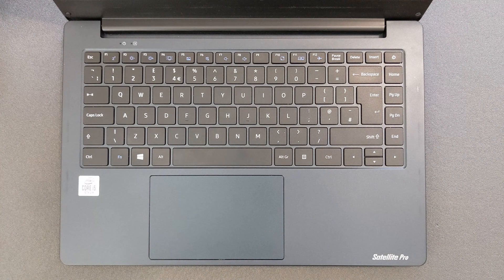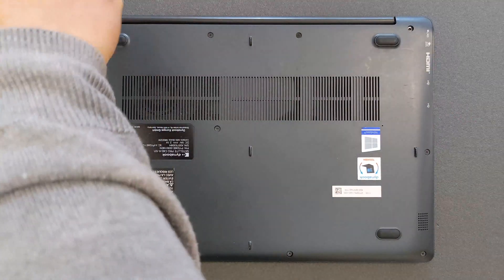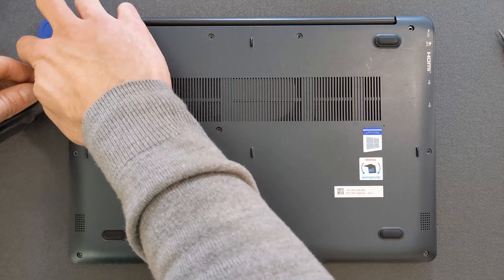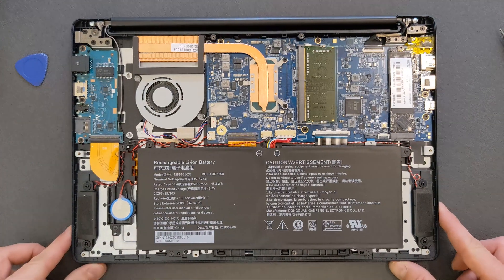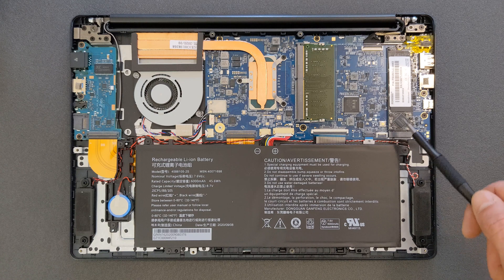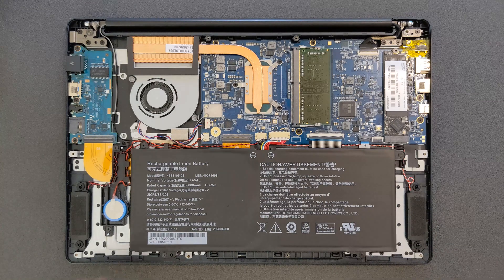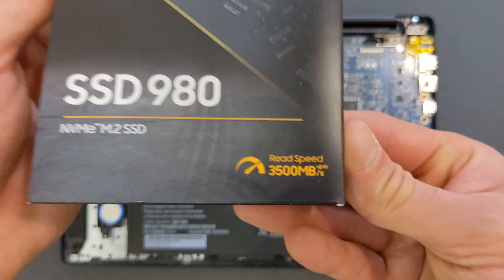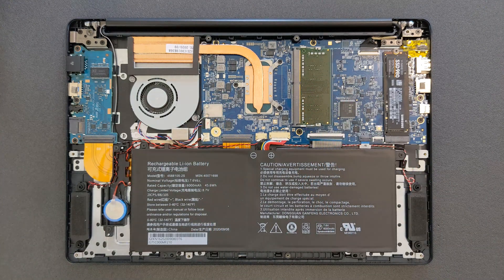Dynabook Satellite Pro C40 SSD and RAM upgrade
How to open Toshiba Satellite Pro C40-H-101 and install additional Memory or Hard Drive.

CPU: Intel® Core™ i5-1035G1 Processor (6M Cache, up to 3.60 GHz) - Not not upgradable
GPU: Intel® UHD Graphics for 10th Gen Intel® Processors
RAM: 8GB DDR4
SSD: 500GB NVMe M.2 Samsung

Amazon UK
Samsung 980 500GB
Crucial 8GB DDR4 3200MHz
Lexar 16GB DRAM, DDR4 3200 MHz
EZARC 57 in 1 Precision Screwdriver Set

Amazon US:
Samsung 980 500GB

Chapters:

00:00 Intro
00:23 How to open
02:49 Inside look
03:48 Closer look
04:27 RAM upgrade
04:53 SSD upgrade
06:16 Assemble laptop